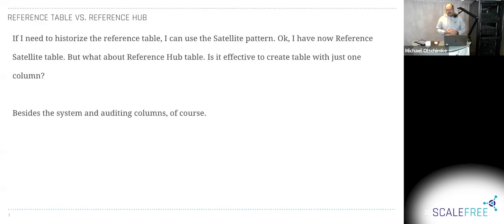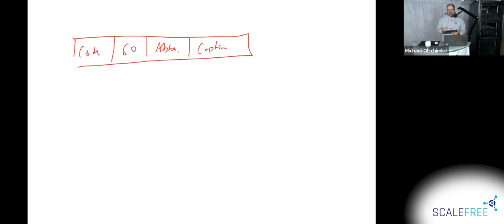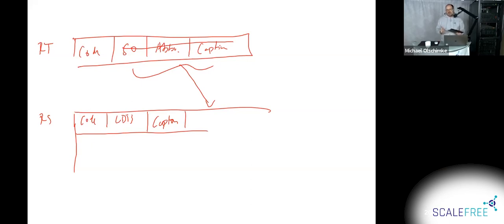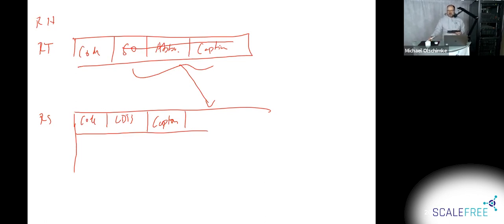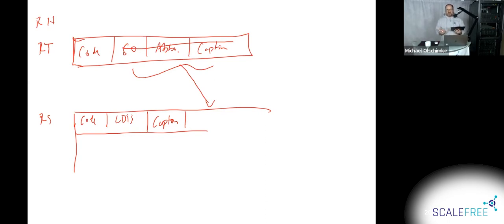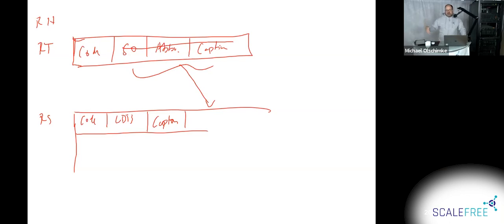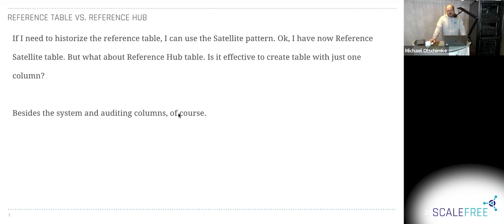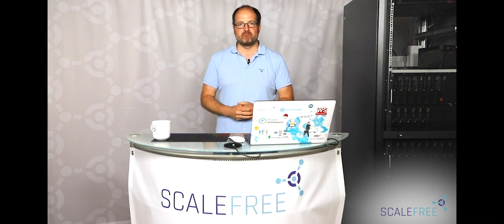Reference Table vs. Reference Hub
Quote: "If I need to historize the reference table, I can use the Satellite pattern. Ok, I have now Reference Satellite table. But what about Reference Hub table. Is it effective to create table with just one column?"